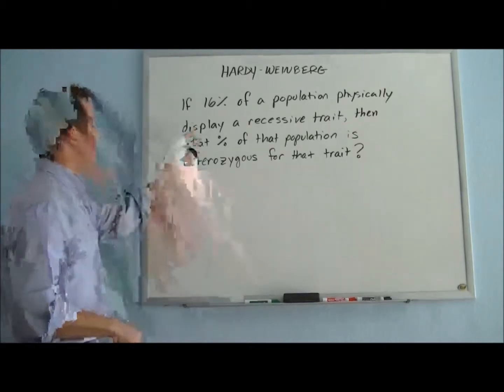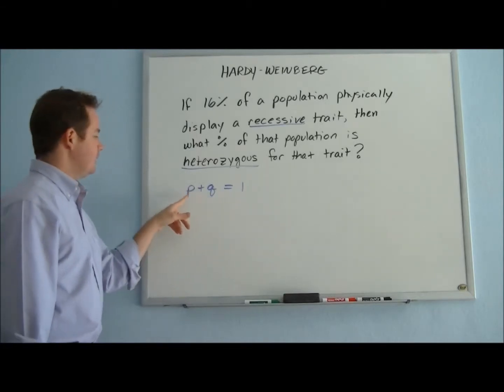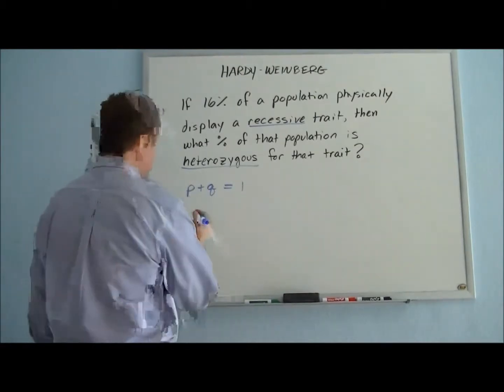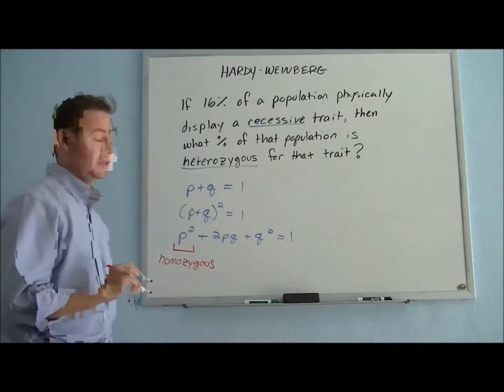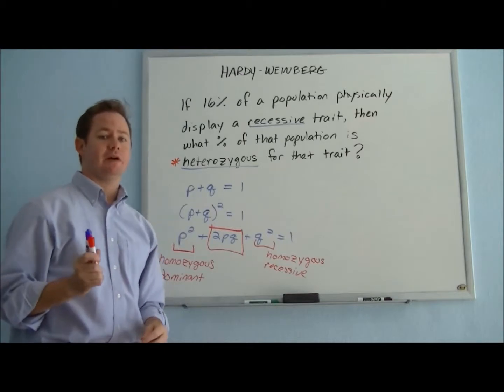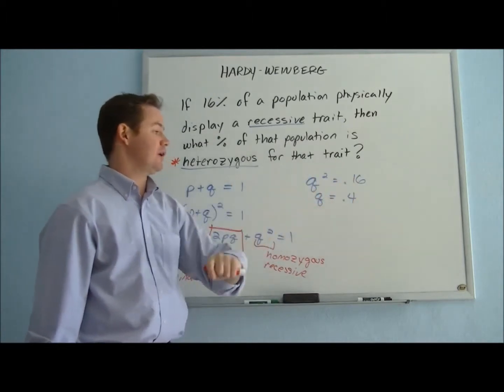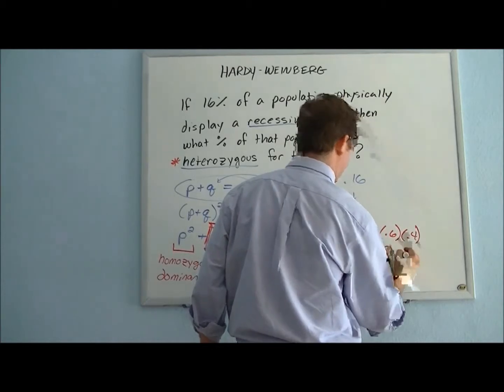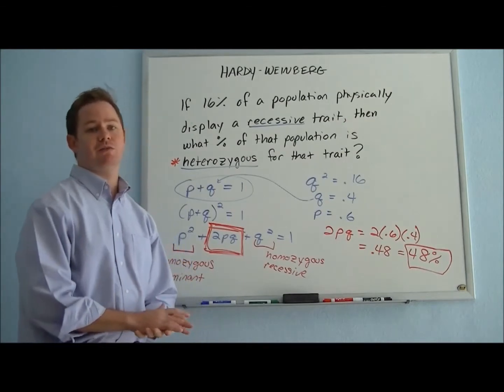The Hardy Weinberg Principle